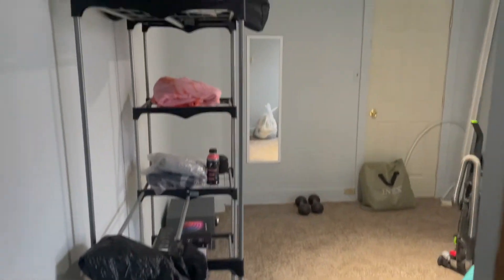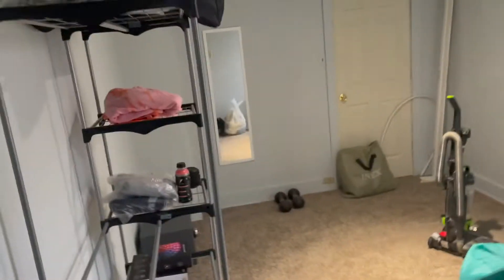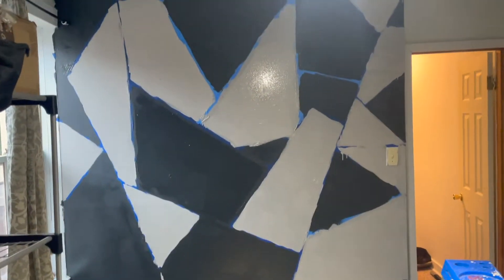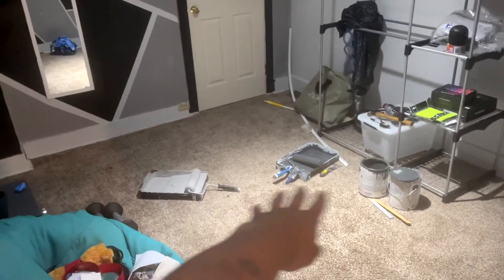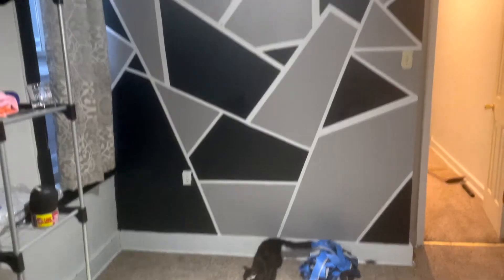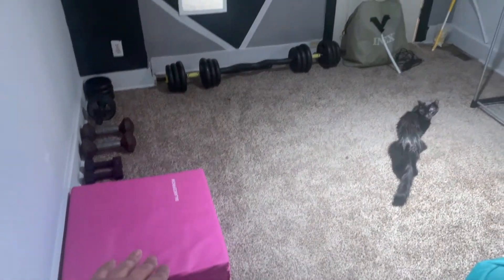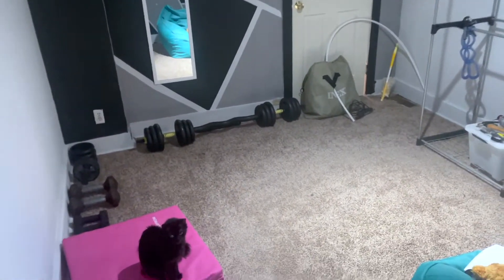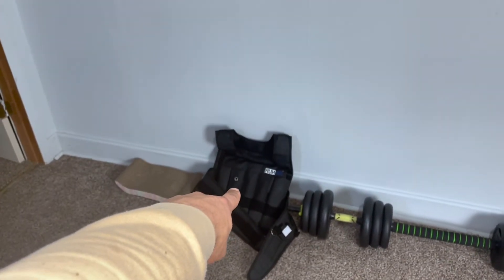DIY: TURNING A SMALL ROOM INTO A HOME GYM | STARTED A TIKTOK!?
Welcome Back! This room in our home was initially a storage room, but I decided to do a lil' DIY action to turn into a homegym. The results was amazing watch until the end you will not be disappointed. We appreciate y'all for all the support. Happy New Years!

ENJOY EXOTIC SNACKS FROM AROUND THE WORLD 🗺 HERE: Exoticdeli.com

💟  YODA TRANSFORMATION| MAKEUP TUTORIAL ON BOYFRIEND|| FRANK $ SHAY|| STAR WARS || ON MAGICAL TREATS🔥🔥🔥🔥🔥